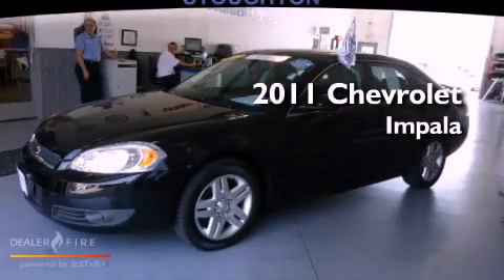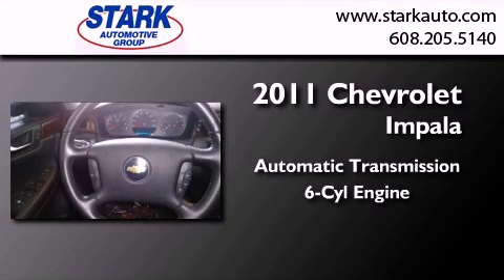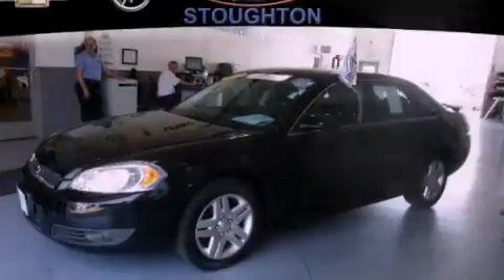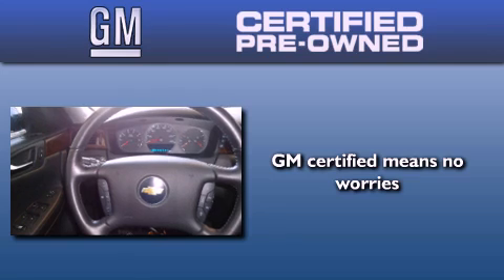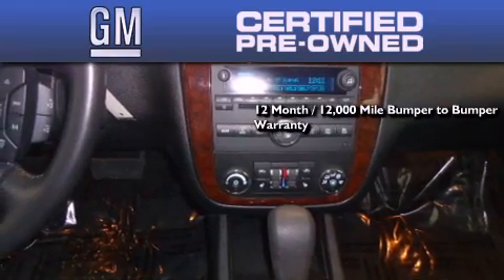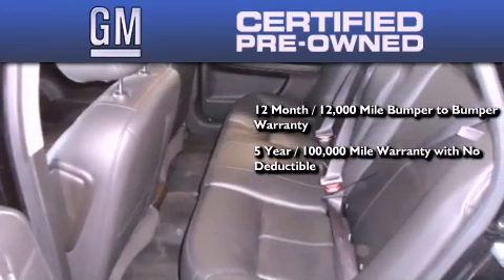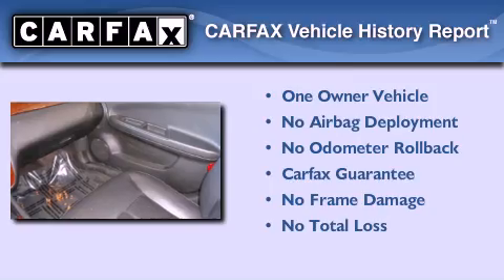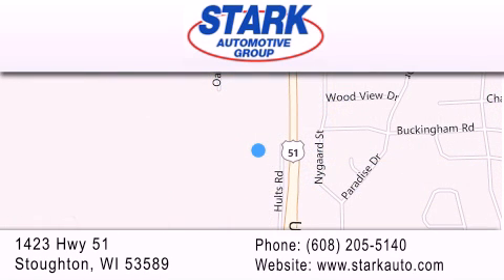2011 Chevrolet Impala Stoughton WI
Year : 2011
 Make : Chevrolet
 Model : Impala
 Engine : 6 cyl., 3.5, fuel injected
 Trans . : automatic
 Exterior : black
 Miles : 32,331
 Interior : ebony
 Stock : 313157